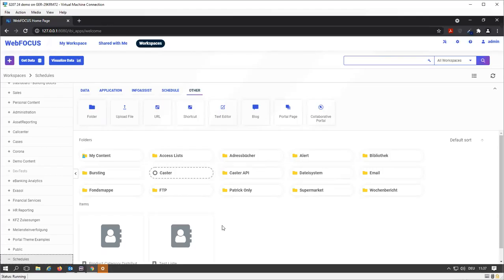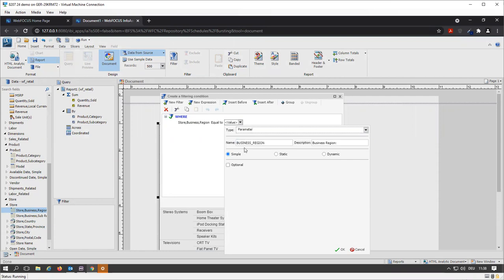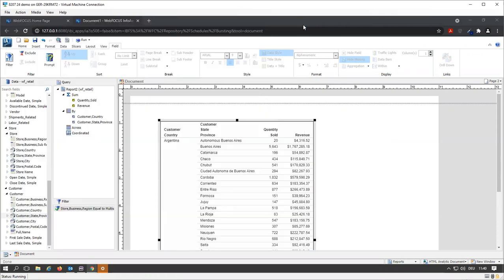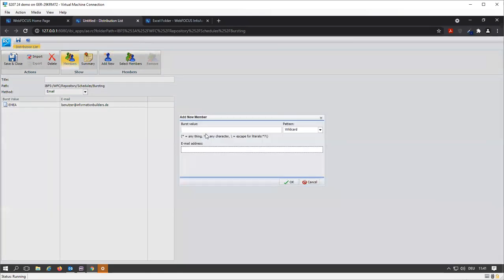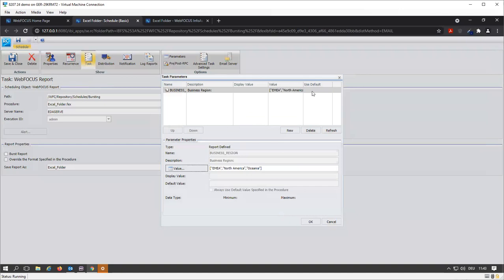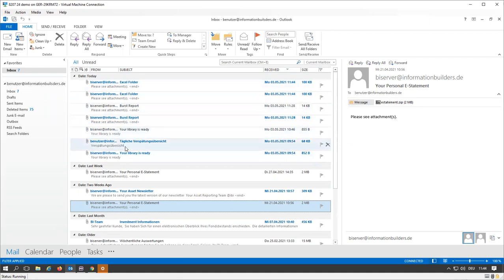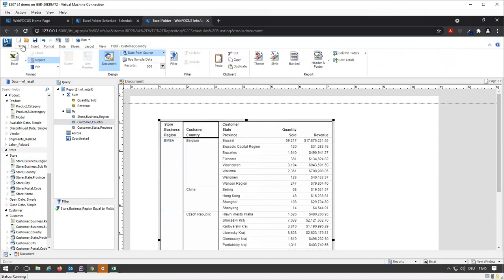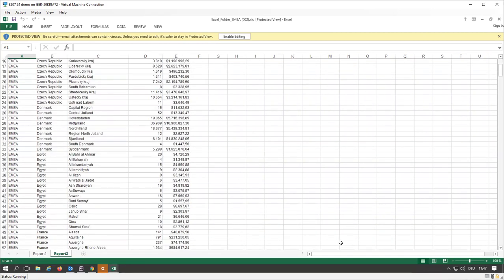WebFOCUS Tips & Tricks techniques - schedule and burst a document to multiple users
Learn how to distribute an Excel output to multiple recipients using the bursting capabilities of WebFOCUS ReportCaster
Update you can leave the Excel format using the defaukt xlsx - changing the format is not required!